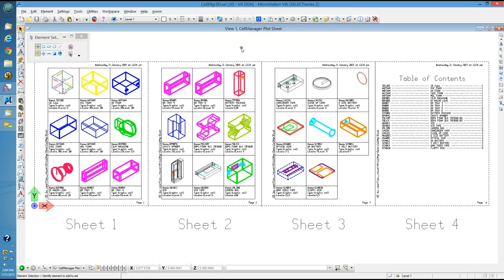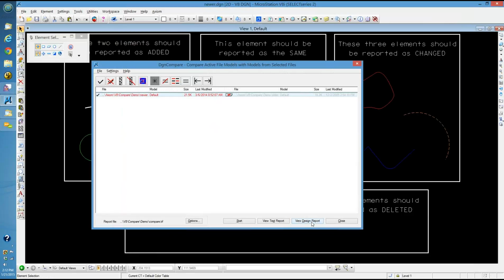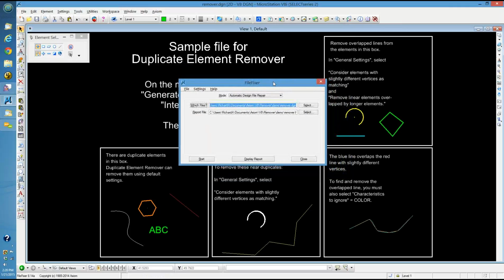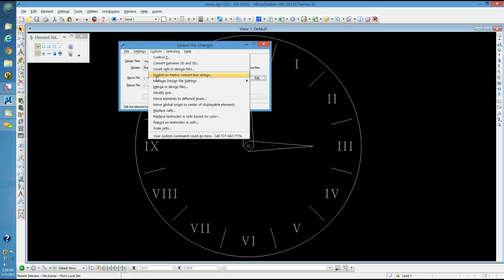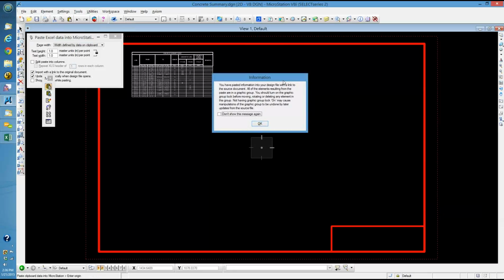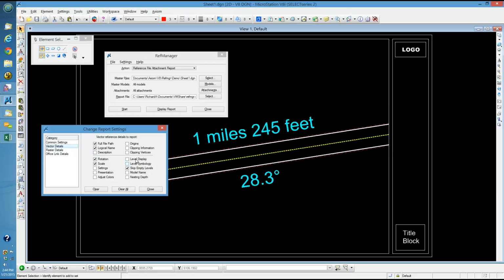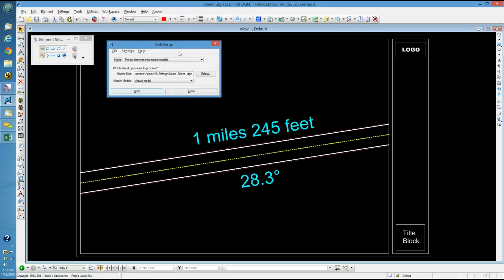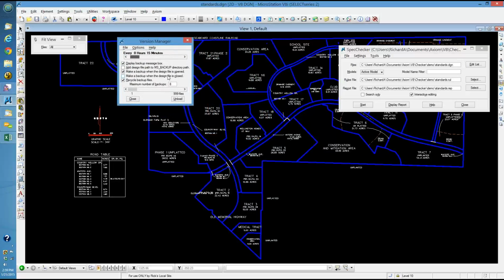Toolkit Overview 21 January 2015